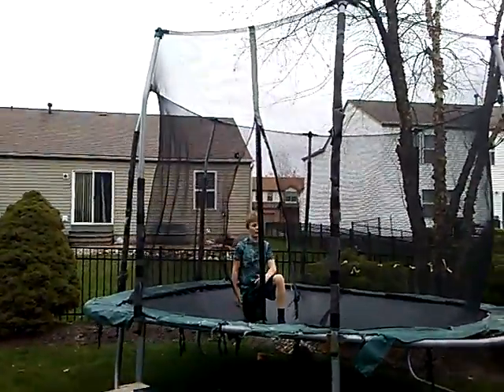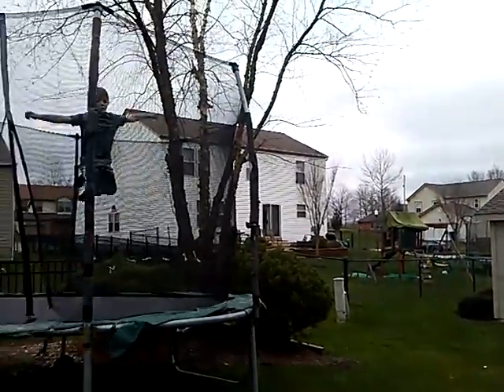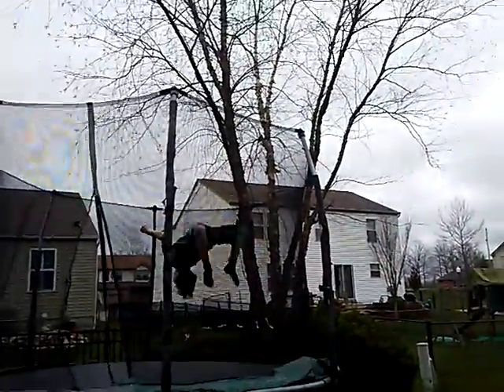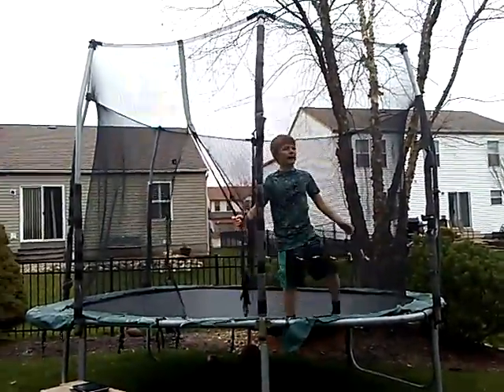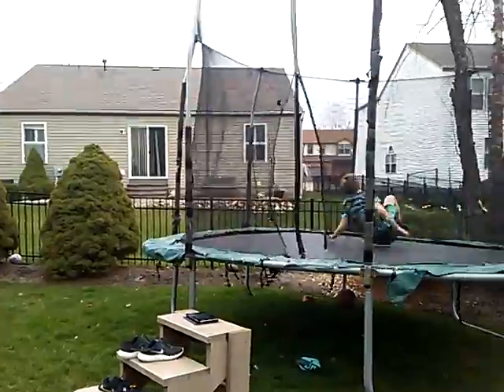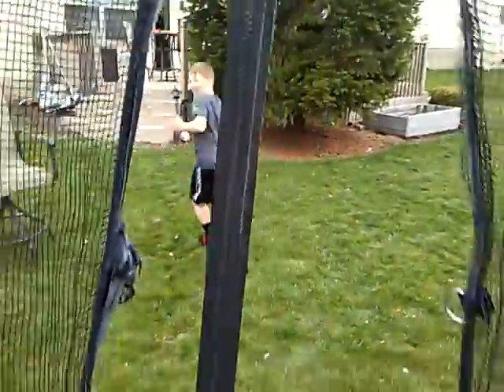Trampiolion tricks number 2